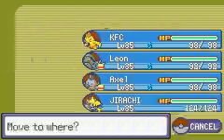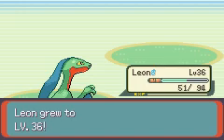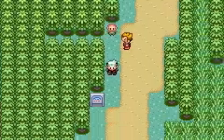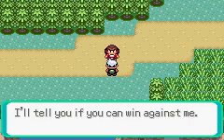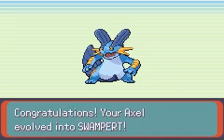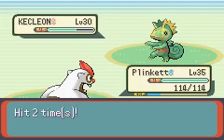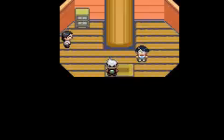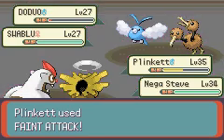Let's Play Pokémon Emerald part 31 - Starter Evolutions Unite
After finishing our business at the weather institute we head up to Fortree City and pass through it to meet up with Steven on the route beyond it.

Current Overall Pokédex: 313/384
New Pokémon: Sceptile, Blaziken, Swampert, Mightyena, Kecleon